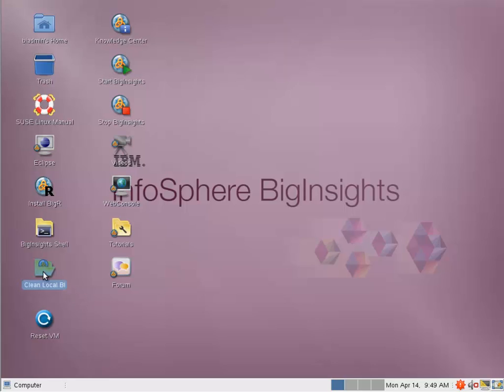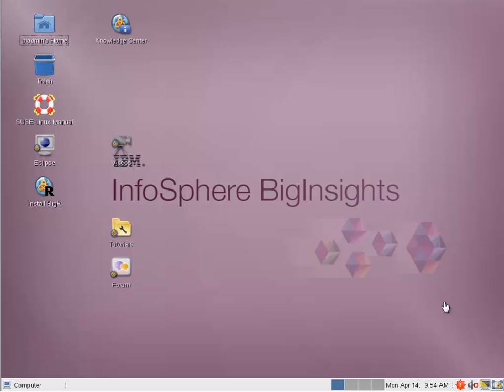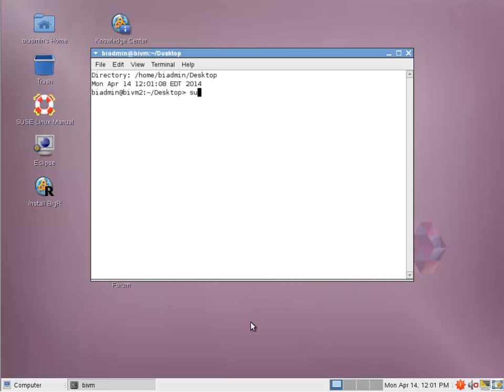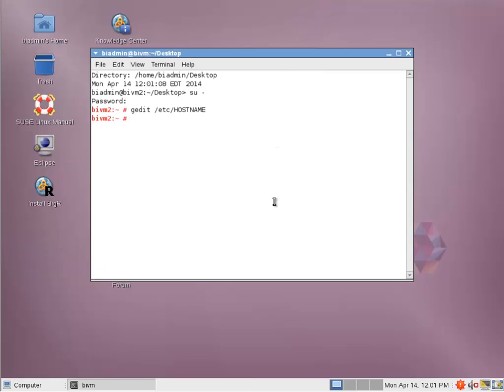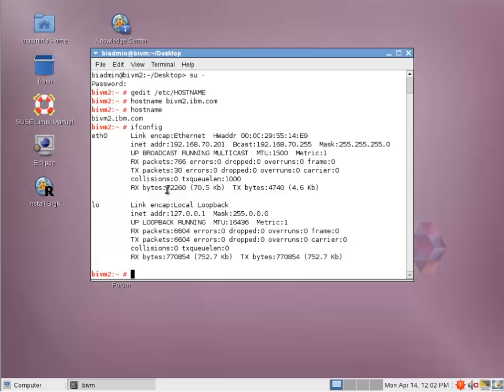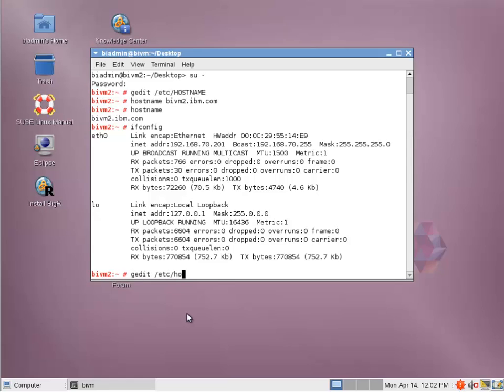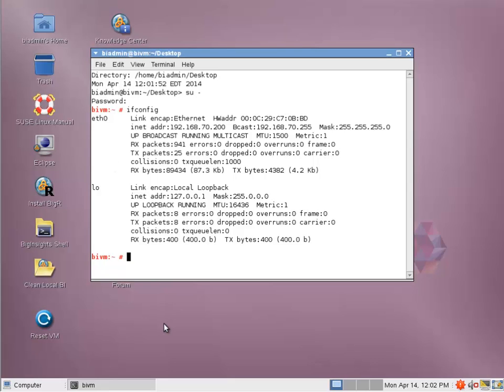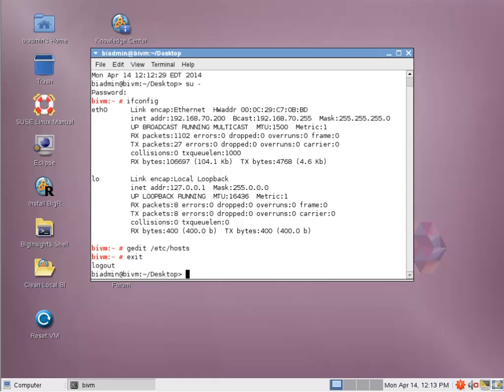Unit 3 Hadoop Administration Exercise Part1